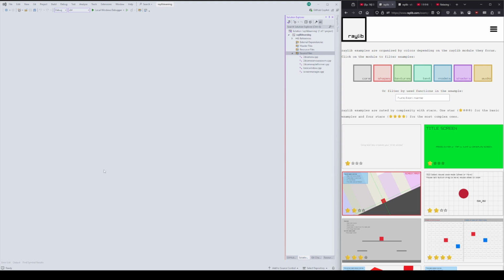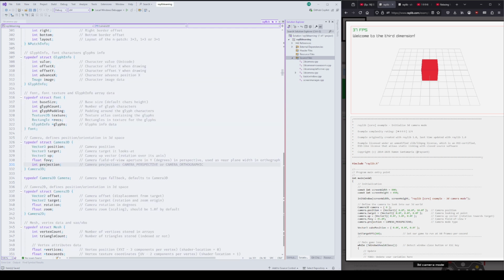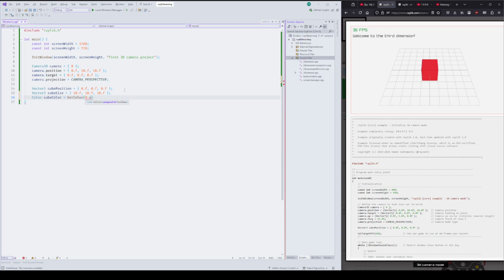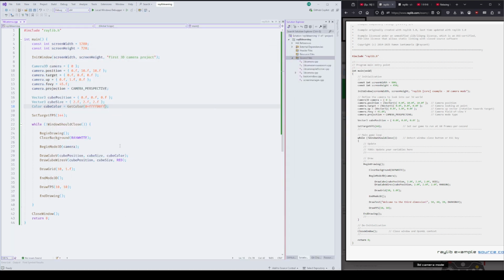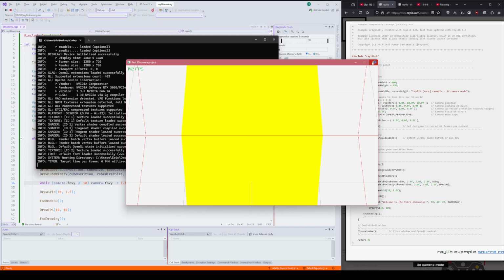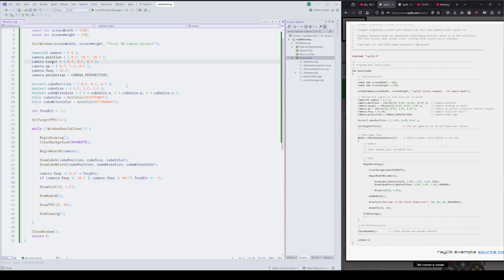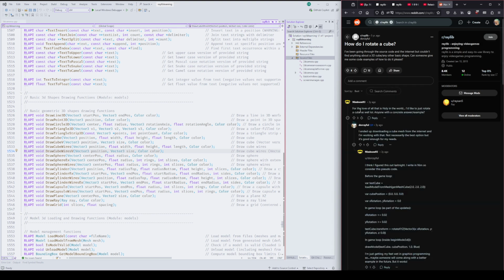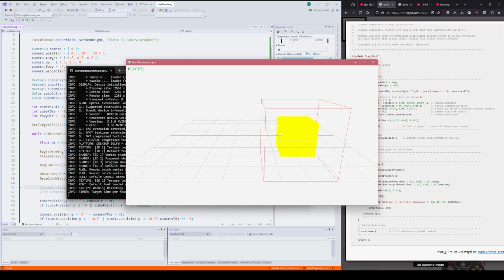Messing around with Raylib in C++ (part 1)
In this video I'm learning how to setup a 3D scene with Raylib. To render a 3D scene we need a 3D camera and that's about it. But if we want to draw actual objects on the screen we need to call functions such as DrawCubeV. In the next video I will try to figure out how to make it possible to move freely in the scene using my mouse and how to rotate an object.

0:00 Plan for the video
0:52 Reading the example
2:44 Rendering a simple scene
21:24 Animating the camera and the cube